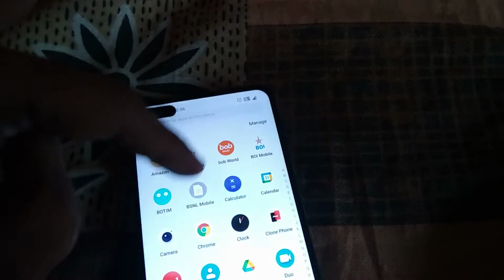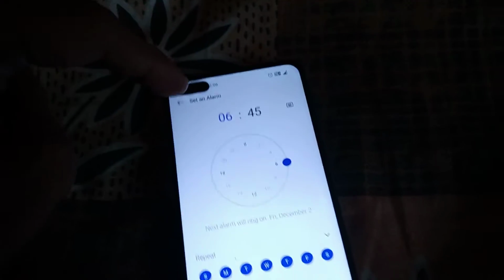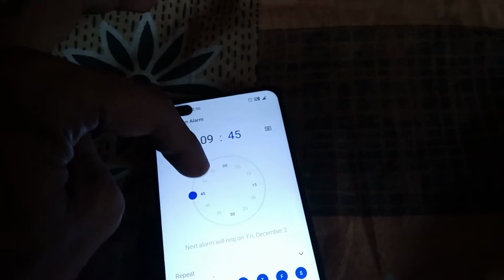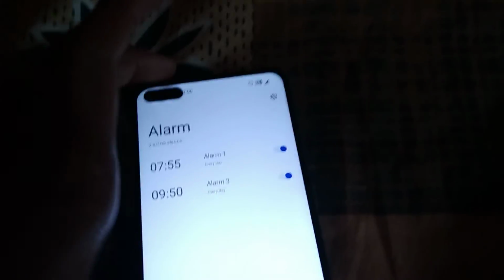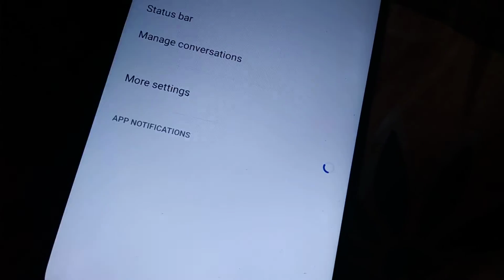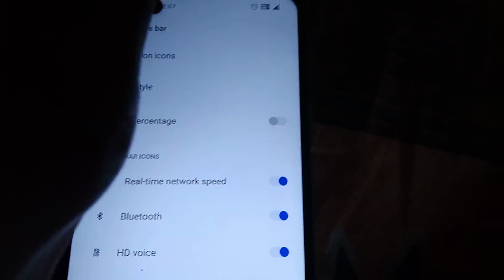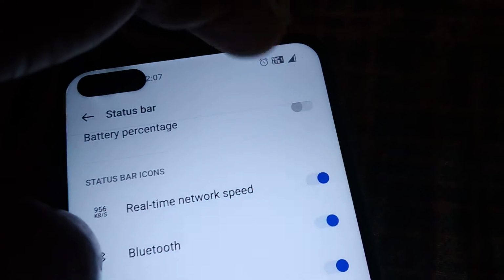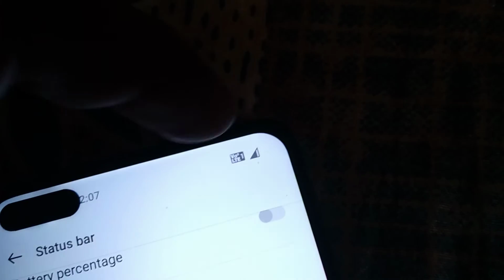How to Remove Alarm Icon from Status Bar (OnePlus Nord)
How to hide Alarm Icon from Status Bar of OnePlus Nord is shown in this video.